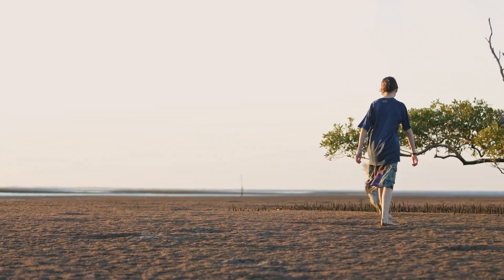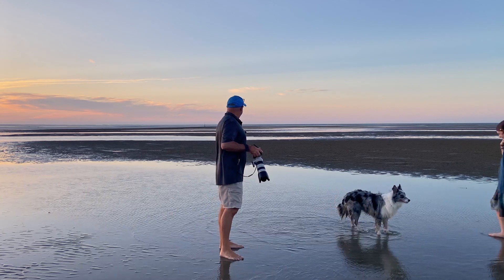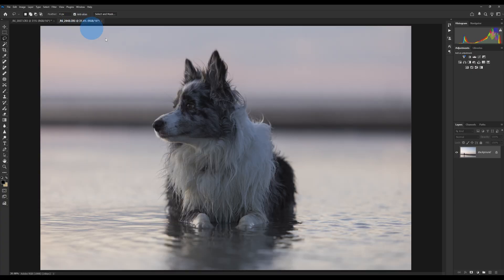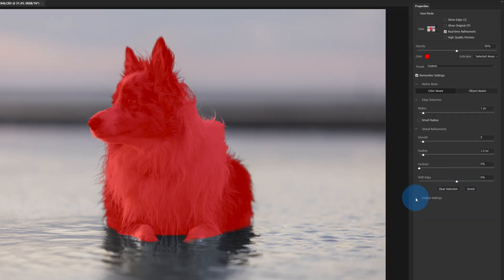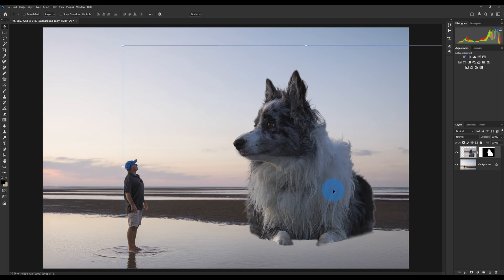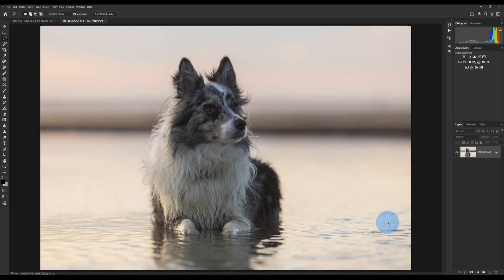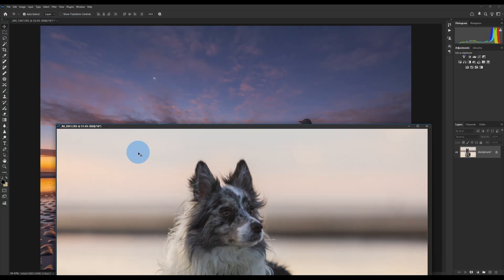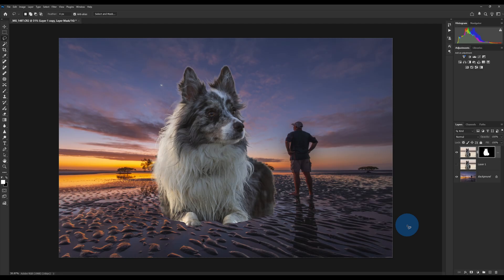Having FUN in Photoshop - An EASY way to start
One of the first Photoshop tricks worth learning. Let's have some fun in Photoshop. Creating a giant. I run through the old way and show off a NEW Feature that makes this process very easy.

Learn some of the most basic photoshop tips and tools, by creating the illusion of a giant subject.

0:01 Intro
0:53 The set up
2:08 Photo gallery
2:30 The Basic Photoshop Edit
6:50 Advanced Photoshop Edit
9:10 NEW Harmonize feature
12:37 Out Takes

Follow me to keep up to date on LIVE streams, events and workshops

Simple and Effective photography tutorials. Learn how to shoot and edit photos using very simple methods. I aim to keep things easy to follow, yet provide in depth videos covering a wide range of photography aspects.